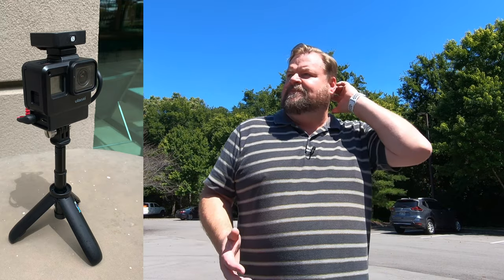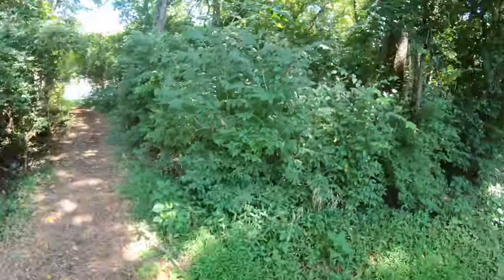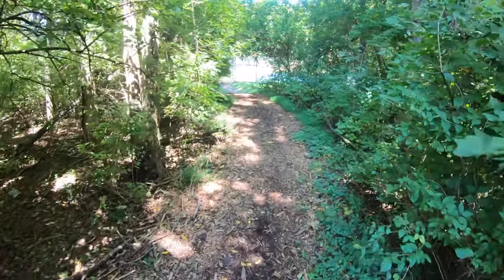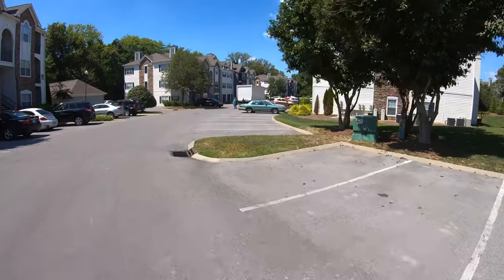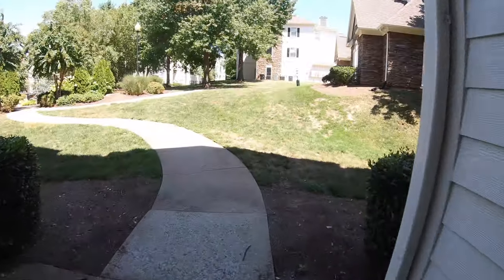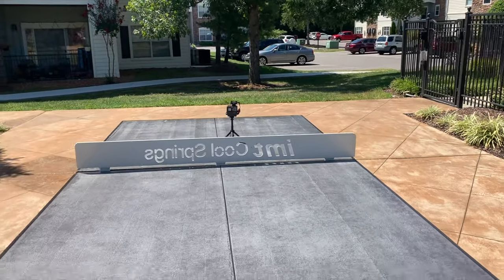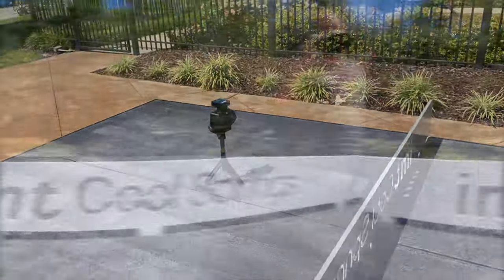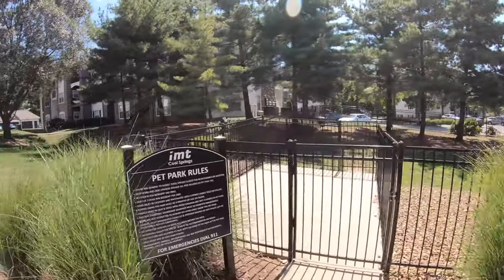Tiniest 4K Wireless Vlogging Rig - Rode Wireless Go & GoPro Hero 7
Shawn takes a casual ride on his Segway to demonstrate the Tiniest 4K Wireless Vlogging Rig.

* For Mobile Journalist, Videographer
* Built-In Omni Mic & 3.5mm Mic Input
* Miniature Clip-On Transmitter
* Miniature Clip-On Receiver

Designed with stunning simplicity and efficiency in mind, the Rode Wireless GO offers near-instantaneous functionality out of the box for your next news shoot, video project, or interview. Power up, press a button to pair, then GO!

Mobile journalists, videographers, and vloggers will appreciate the Wireless GO's pocket- and bag-friendly portability. With the transmitter and receiver each weighing just one ounce and measuring approximately 1.7 x 1.7 x 0.7 inches, the subject and camera operator will forget they're even there!

Clip the miniature transmitter to clothing, attach it to a belt, or slide it in a pocket; use it as a lavalier mic (no need for a separate mic), or operate it as a traditional bodypack transmitter with an external lav mic such as the Rode Lavalier GO (available separately).
Thanks to the receiver's minute form factor and integrated clip, it provides the flexibility to be easily mounted on a camera, in a sound bag, or to a mobile device. Its bright, high-contrast display shows battery status for the receiver and transmitter, audio level, signal strength, and more.

True Wireless Microphone Ready for Run-and-Gun
Equipped with a high-caliber, pre-polarized, omnidirectional lavalier built into the transmitter's compact housing.
The internal capsule's omnidirectional polar pattern ensures reliable audio pickup even if mic placement is less than ideal, and the 50 Hz to 20 kHz frequency range.

Already have a top-of-the-line external lav? The transmitter packs in a 3.5mm TRS input with plug-in power, so you can connect most lavalier microphones equipped with a non-locking 3.5mm TRS mini plug (such as Rode's own Lavalier GO), and still enjoy the convenience of the Wireless GO.

The 3.5mm TRS external mic input passes wideband audio from 20 Hz to 20 kHz along to the internal mic preamp, which provides robust dynamic range and requires no manipulation of settings or parameters.

Like Rode's popular RODELink wireless systems, the Wireless GO system utilizes the 2.4 GHz frequency band to get you away from the congested and confusing domain of UHF. Forget about scanning for channels and dialing in squelch to get a strong signal; the Wireless GO just works!

Courtesy of Rode's optimized transmission algorithm, the Wireless GO empowers you with a range of up to 230 feet, and bolsters signal dependability to mitigate drop-outs in crowded short-range environments such as retail stores, malls, office buildings, and hotels.
Rode Series III 2.4 GHz digital transmission incorporates 128-bit encryption for security, stability, and hassle-free operation while bypassing the frustration of dealing with licenses and frequency mandates. Go anywhere in the world with the Wireless GO; it automatically gives you a strong signal no matter the scenario.

The GoPro HERO7 Black supports up to UHD 4K60/50 video resolutions, and captures 2.7K120/100 slow-motion and super-slow motion video at rates up to 1080p240/200. Still images can be captured in up to 12MP resolution in bursts of up to 30 images per second. Like its predecessor, the HERO6 Black, the HERO7 Black is waterproof to 33', suiting it for surfing, snorkeling, and swimming activities.
Document your travels and extended adventures with TimeWarp Video, which records super-stabilized, moving time-lapse shots. Choose the SuperPhoto function to apply intelligent HDR, local tone-mapping, or noise reduction for optimal still shots. While the HERO7 Black retains the size of its predecessor, both touch and vocal control have been enhanced. The touchscreen has been streamlined to more closely resemble smartphone navigating; and when your hands are full, 16 voice commands enable you to verbally control the HERO7 Black.

Get gimbal-like smoothness without the bulk of a gimbal. HERO7 Black predicts your movements and corrects for camera shake to deliver much smoother footage.